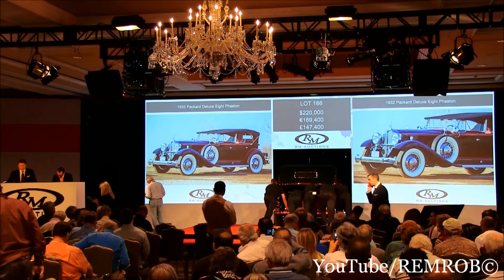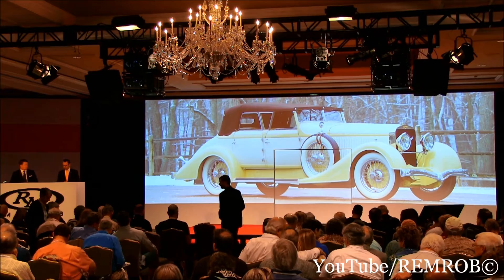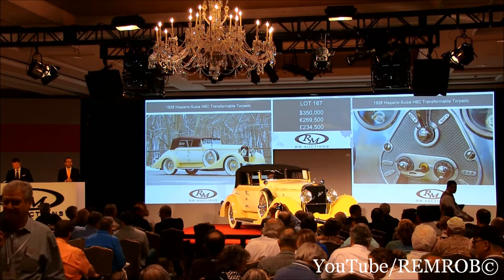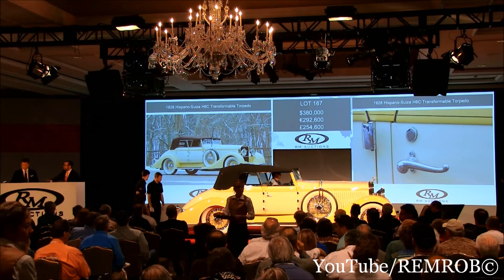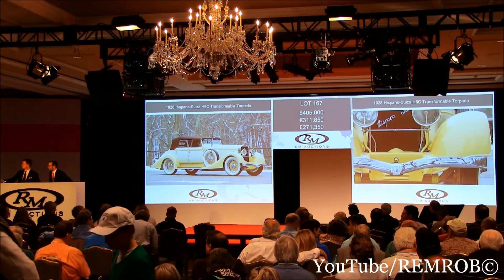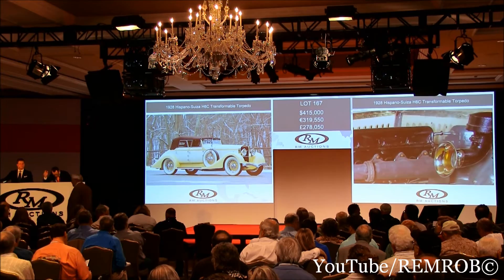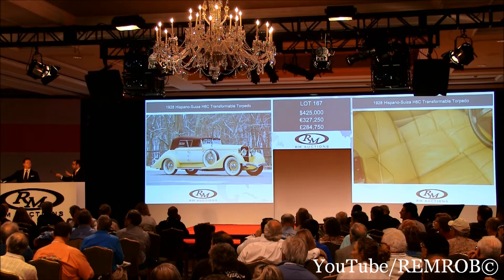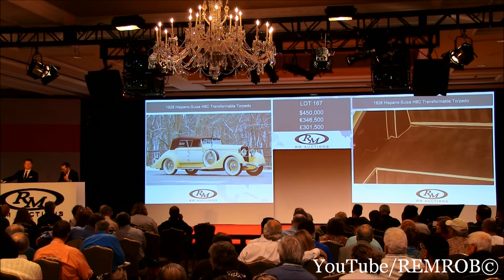1928 Hispano Suiza H6C Transformable Torpedo by Hibbard & Darrin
1928 Hispano-Suiza H6C Transformable Torpedo by Hibbard & Darrin

160 bhp, 7,983 cc SOHC inline six-cylinder engine, three-speed manual transmission, solid front axle and live rear axle with semi-elliptic leaf springs, and four-wheel servo-assisted mechanical drum brakes. Wheelbase: 146 in.

•An H6C, the ultimate six-cylinder Hispano-Suiza
•Delivered new in the U.S.
•Original coachwork designed by Hibbard & Darrin
•Formerly the property of Arturo Keller

As the name implies, Hispano-Suiza was born in Spain of the genius of Swiss engineer Marc Birkigt. The most legendary "Hissos" were, however, produced in the factory in France, which opened in 1911. Most significant of the French Hispano-Suizas was the H6 of 1919, which was described by British historian T.R. Nicholson as "the last word in advanced transport for the rich." Developed from the company's proven aero engines of World War I, the 6.6-liter, overhead-cam straight six was cast in aluminum, with a fixed head, steel liners, two valves per cylinder, and a seven-main-bearing crankshaft with full lubrication. Mated to a light, rigid chassis, it resulted in outstanding performance, and the servo-assisted brakes with finned aluminum drums assured quick stops.

 The H6 was succeeded in 1921 by the H6B, joined in 1924 by the H6C. The latter was the ultimate six-cylinder Hispano-Suiza, intended for high-speed sporting use. With its larger 7.9-liter engine, based upon that of the "Boulogne" racing cars, it was capable of speeds approaching 110 mph, while also carrying the latest luxurious custom coachwork of the day. An ideal aristocrat's express, it represented the zenith of the line and ranks among the most delightfully excessive automobiles to emerge from France during the 1920s.

 The H6C offered here features coachwork by Hibbard & Darrin, the noted Paris coachworks established in 1924 by American expatriate designers Howard "Dutch" Darrin and Thomas Hibbard. Hibbard & Darrin's most famous product was a four-door convertible dubbed the Transformable Torpedo, the hallmarks of which were a snug-fitting convertible top, which dropped in a "tent flap" to fill the space between the trapezoidal side windows, and a wide beltline molding also seen in other Hibbard & Darrin creations. This body design was utilized on numerous chassis, including the Rolls-Royce of actress Marlene Dietrich, and this particular Hispano-Suiza.

 According to the original Hispano-Suiza factory records, this car was delivered new on January 26, 1928, to Clarke D. Pease, the United States distributor, making it surely one of the few H6Cs to have been originally sent stateside. Its first owner was one of the Chopitea brothers, the free-wheeling playboy heirs to a Peruvian sugar fortune, who enjoyed homes throughout the world—one of which, reportedly, served only to hold their suits—and a bevy of fine automobiles, including a succession of Duesenbergs and 12-cylinder Packards. The car later passed to a Mr. Marais, then to a prominent Armenian diamond trader and art collector, Mirant Eknayan. At some point during its early life, the body was updated to its present appearance, including the addition of sweeping, full pontoon fenders and an extension to the rear body, which incorporates a built-in trunk, bringing the body in line with the streamlined look in vogue in the late-1930s.

 The car was eventually acquired by noted collector Arturo Keller, of California, and it has since resided in several other prestigious collections. The current owner has installed a new clutch; has fully tuned the engine; has sorted the brakes, steering, and suspension; and has professionally freshened the belt molding and fender doors. It continues to present quite well; all brightwork is in good condition, and the newly installed dark brown canvas convertible top is in excellent shape. The cream-colored leather upholstery and chocolate brown carpets, nicely accented with cream piping, present well, as does the interior wood trim, which provides a stunning contrast to the aluminum instrument panel. Under the hood, all is correct and well-detailed, with the polished aluminum firewall serving as a mirror to the impressive engine.

 One of very few H6Cs remaining, and undoubtedly one of the few original U.S.-delivery examples, this spectacular Hispano-Suiza represents a worldwide effort: Swiss engineering, French artistic flair, and American ingenuity combined in a gorgeous Art Deco package.

 Please note, this vehicle is titled as 1926.